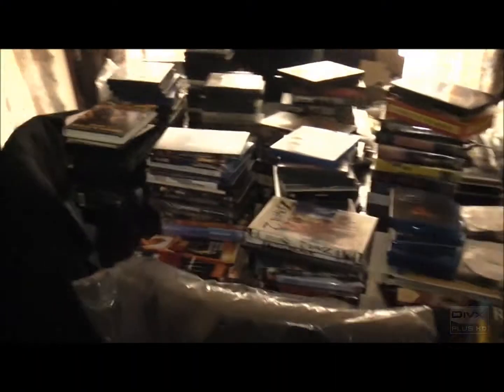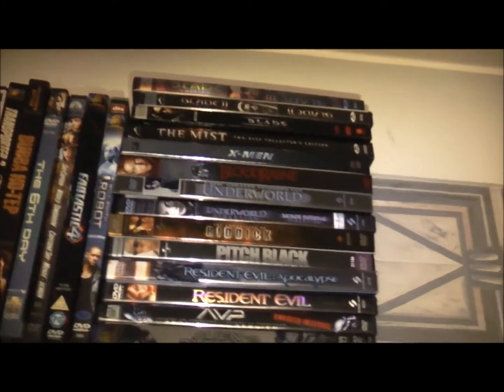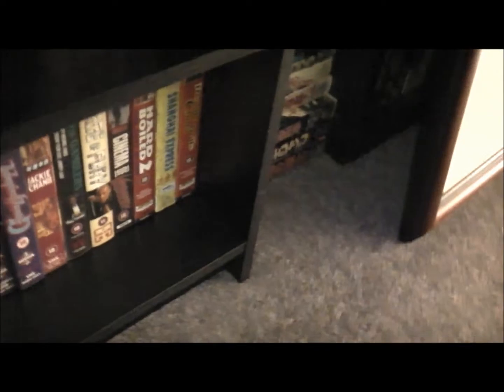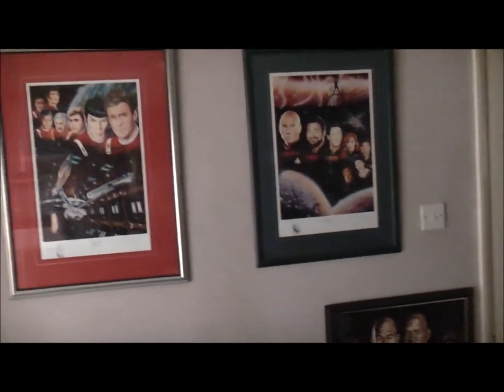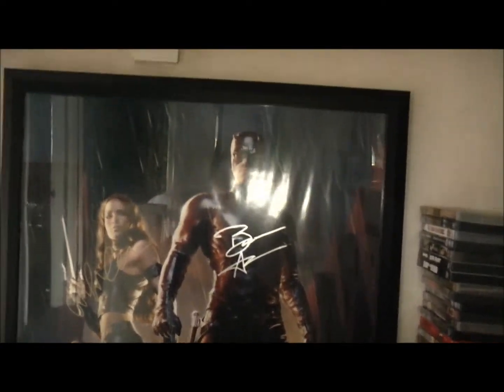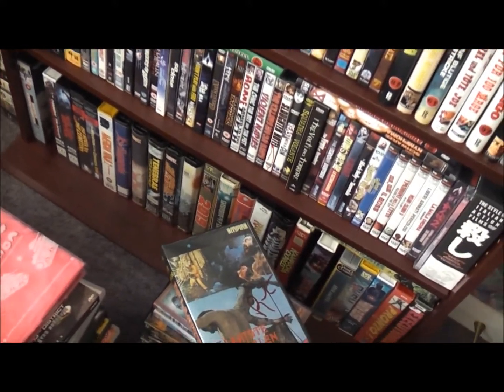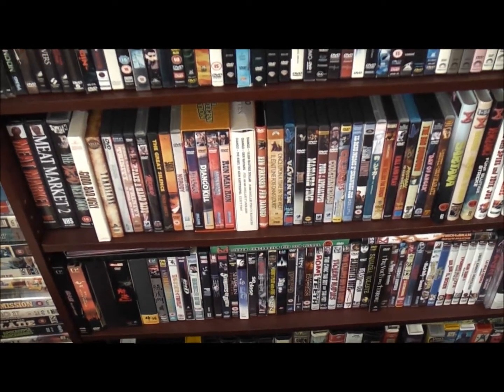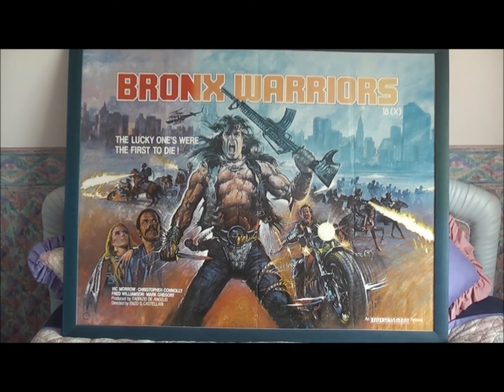Welcome To Castle Banzai Part II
The Second Installment To My Walk Through Showing Of My Movie Collection. More In Depth Showcasing & Sharing The Movies In Depth To Come So Please Do Check Back. All Views & Comments & Sharing Info Most Welcome. Thanks Everyone.